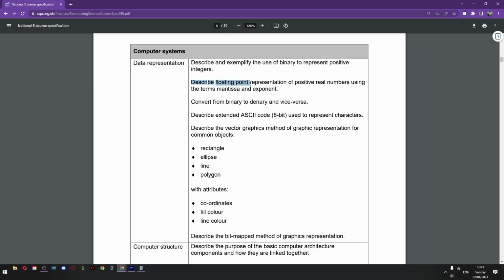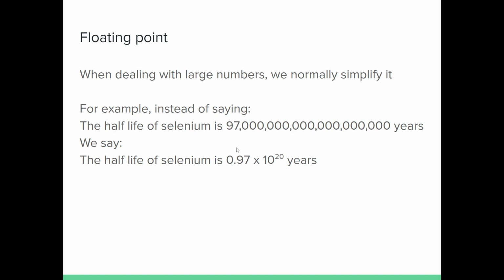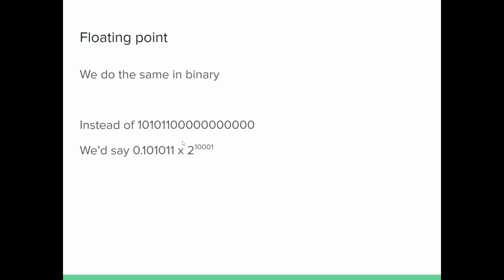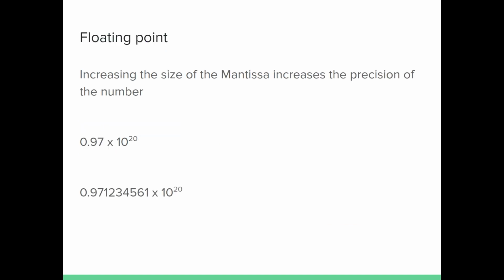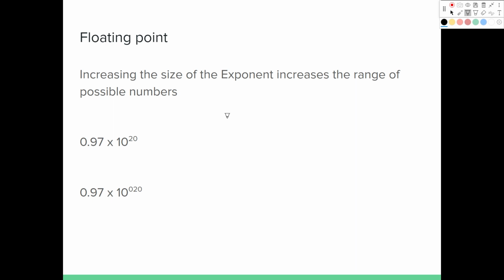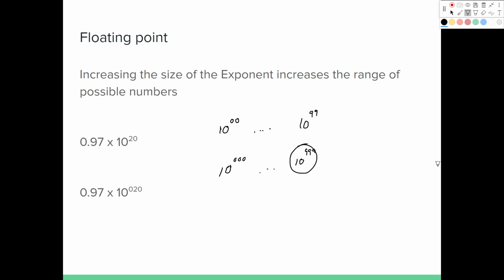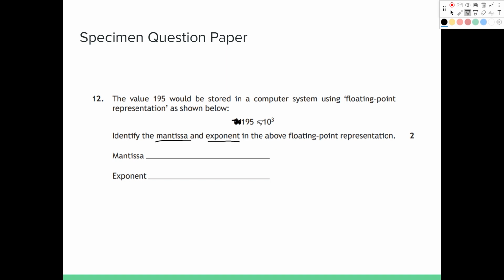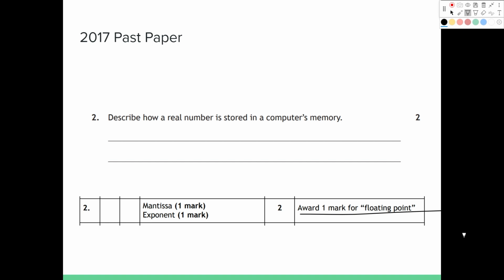National 5 Computer Systems Lesson 3 - Floating point representation